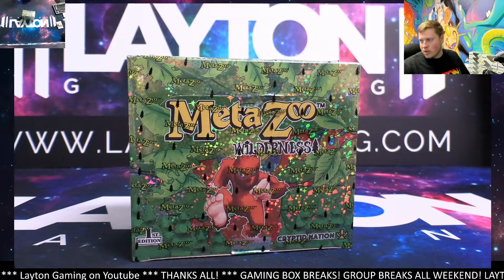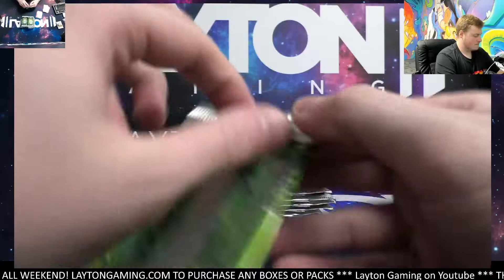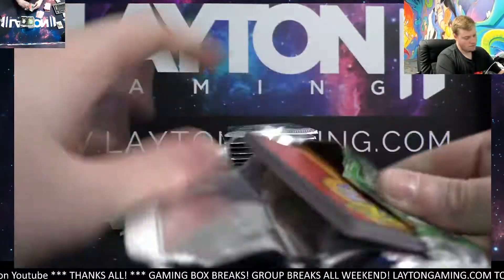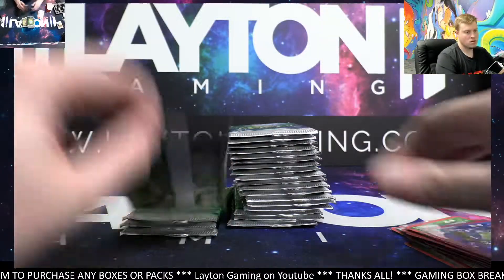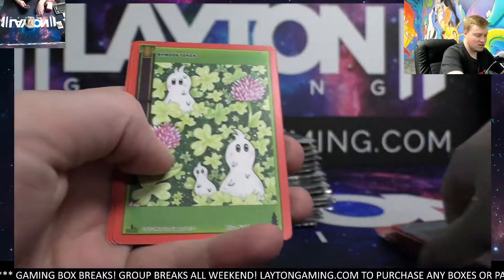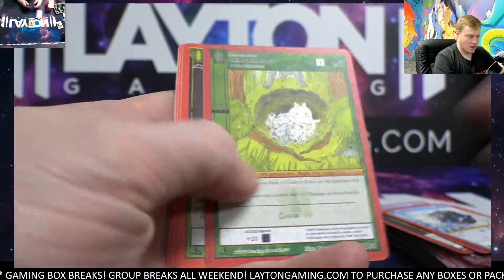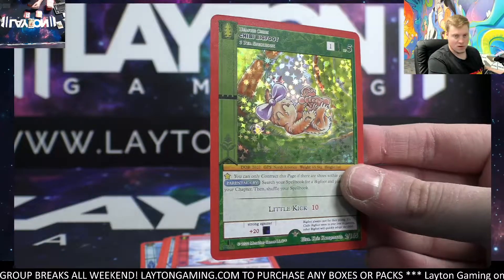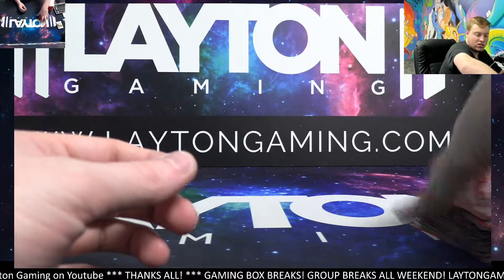Ripping a Wilderness Booster Box for Jess